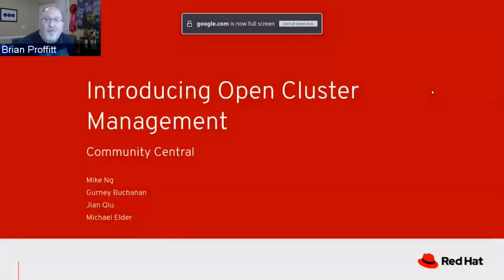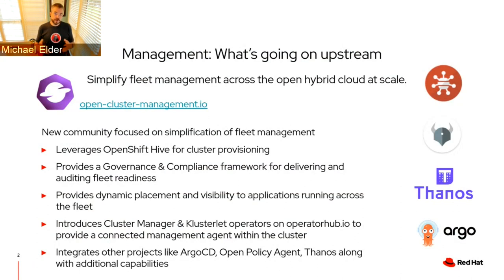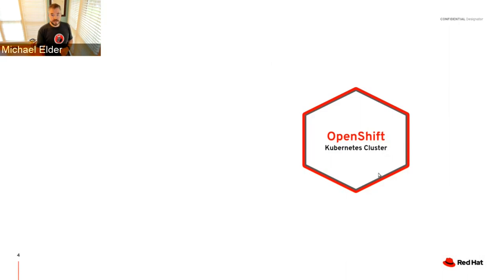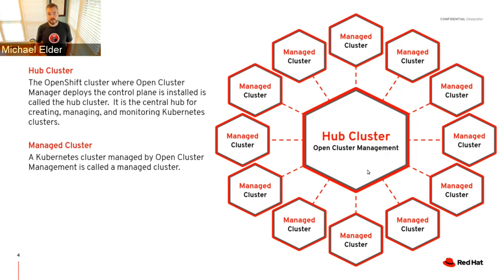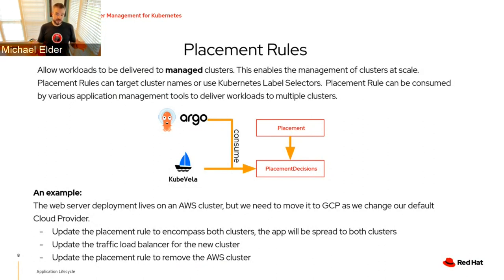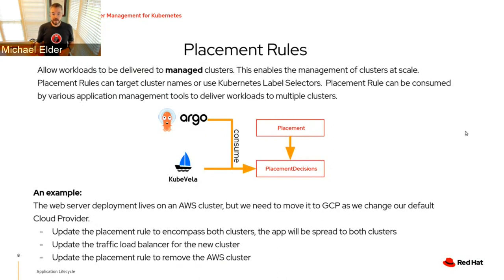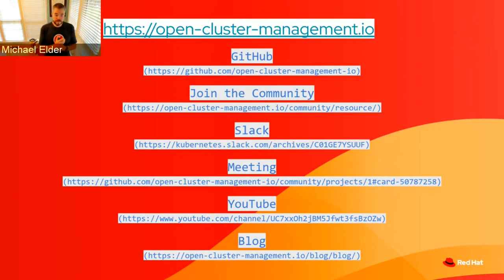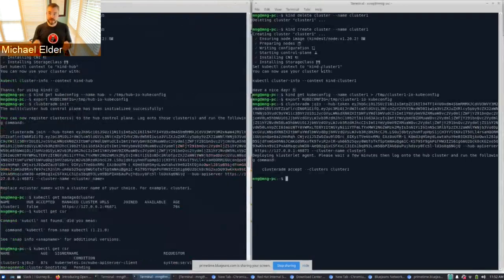Community Central: Introducing Open Cluster Management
Introducing Open Cluster Management, a community-driven project focused on multicluster and multicloud scenarios for Kubernetes apps. Open APIs are evolving within this project for cluster registration, work distribution, dynamic placement of policies and workloads, and cluster and workload health management. We will introduce the project and demonstrate what you can do on Kubernetes and OKD using open cluster management.